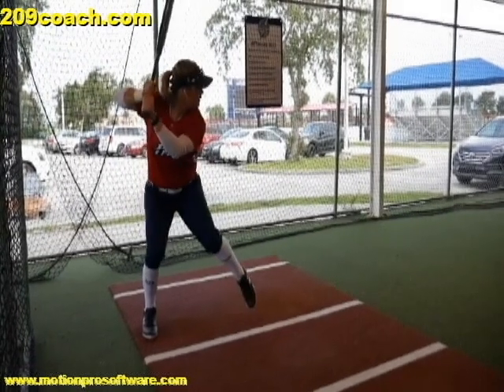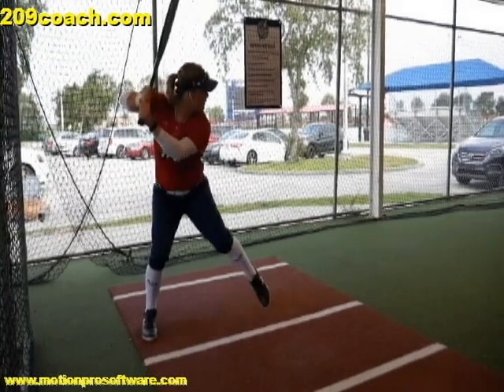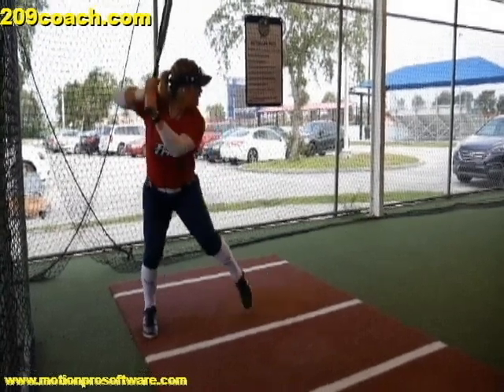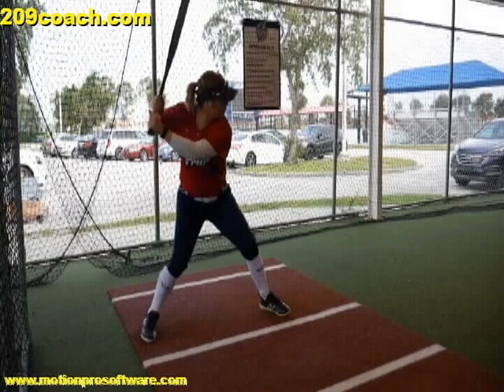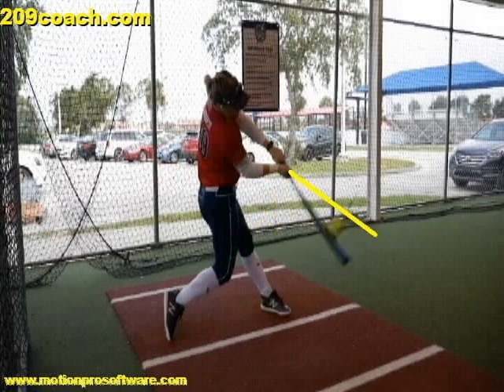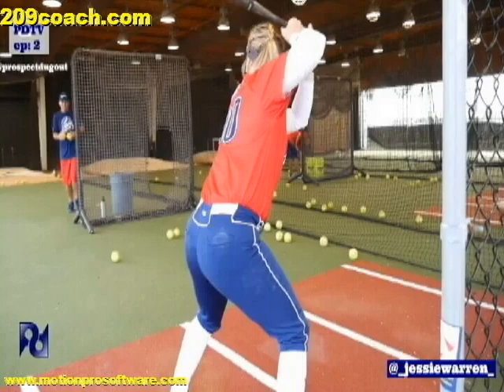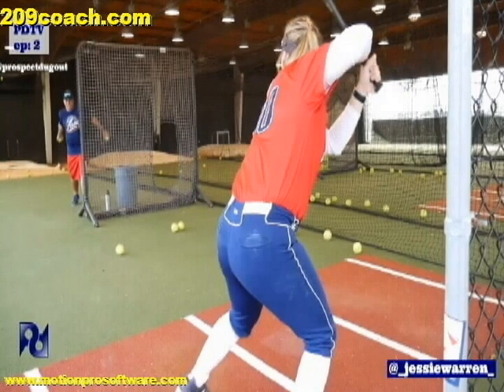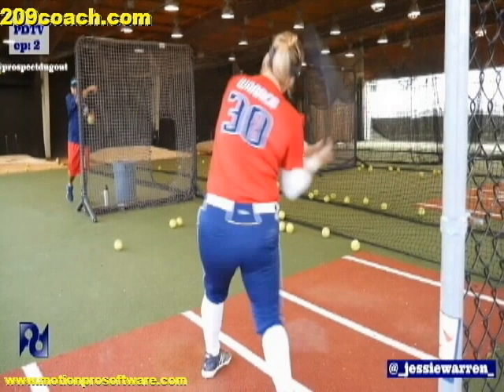Apply The Swing Of A Professional Softball Player-Jessie Warren A College Home Run Leader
Jessie applies swing mechanics that would benefit any player.